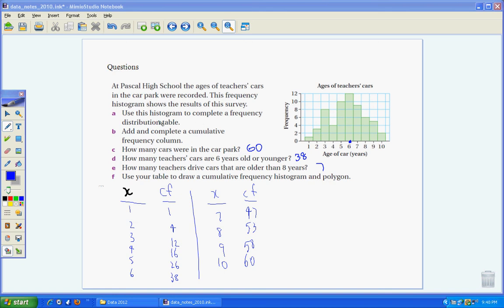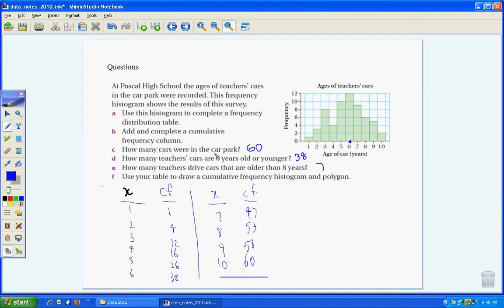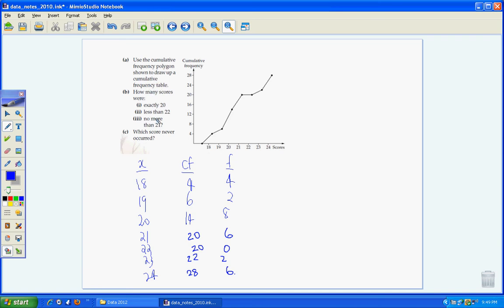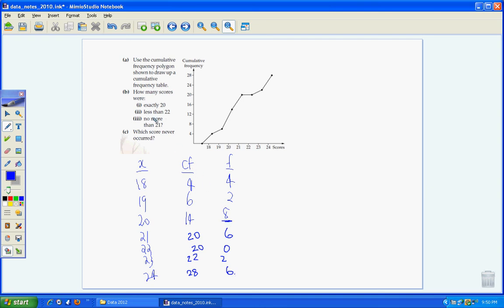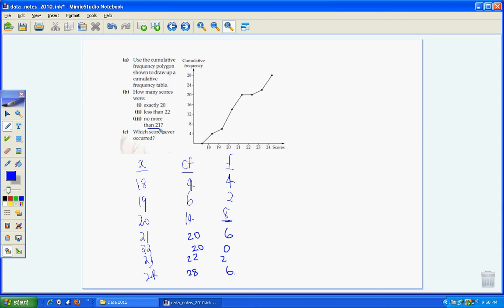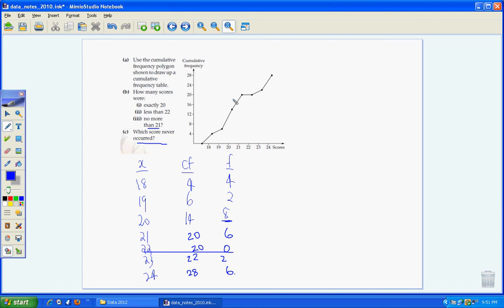cumulative frequency graphs 2